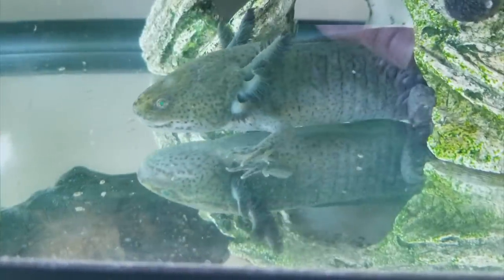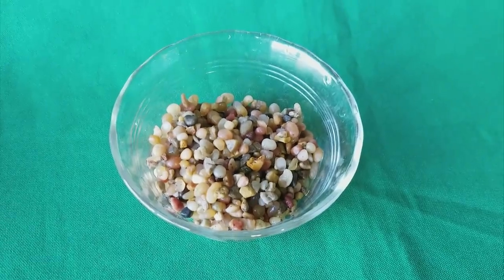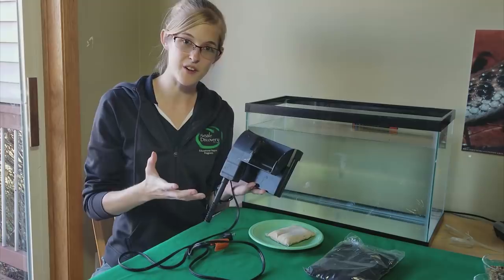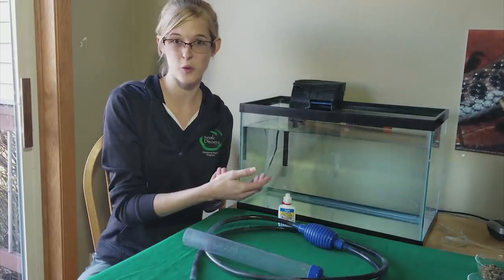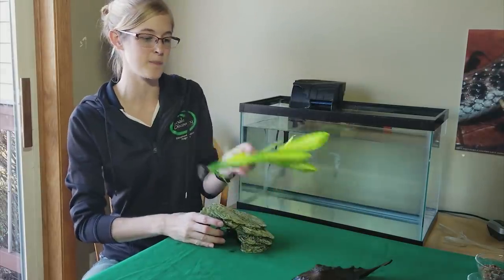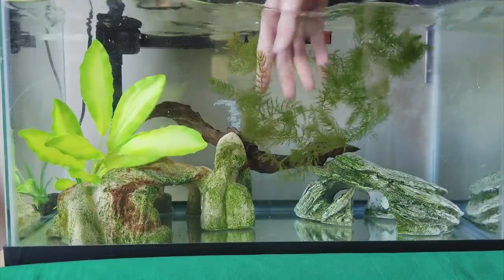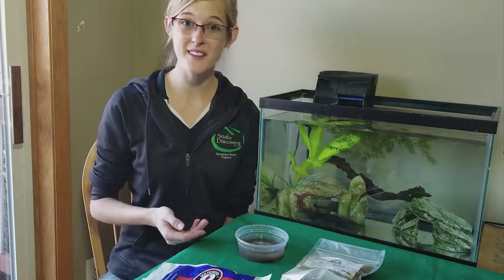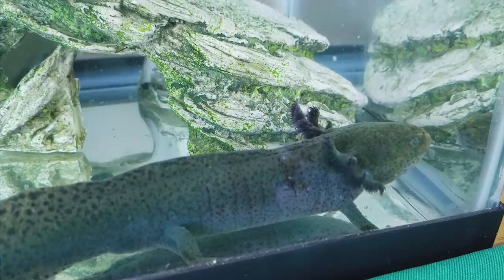How to Care for Axolotls!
The title says it all! Here I cover enclosure setup, water quality, maintenance, diet, and tips for picking out a healthy axolotl. Enjoy!